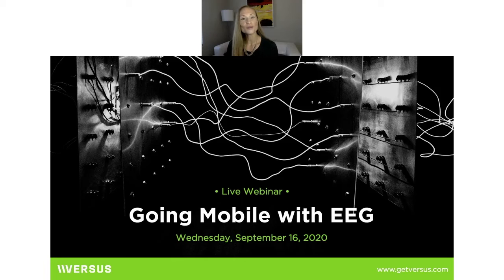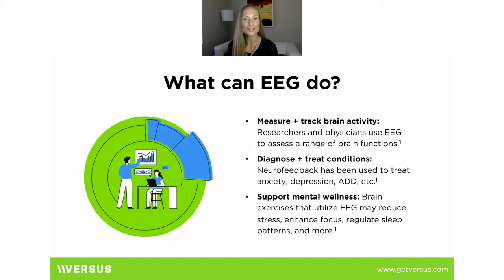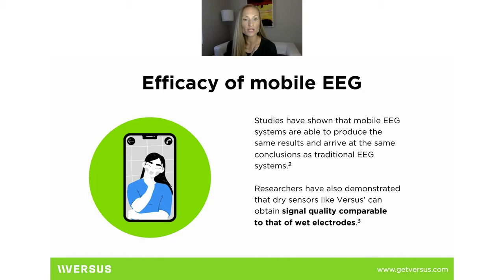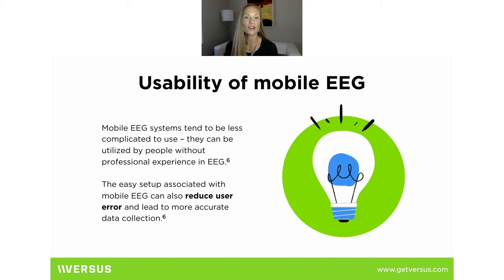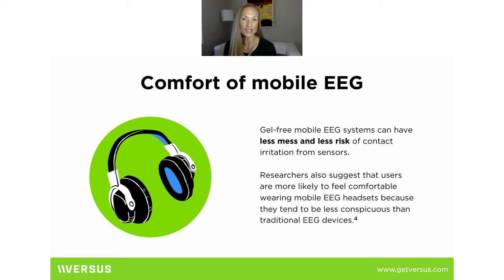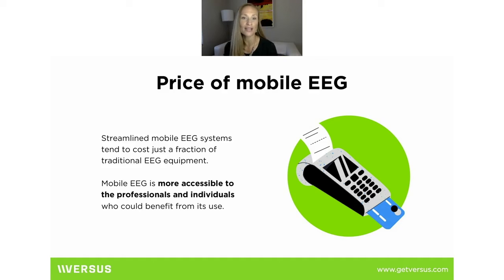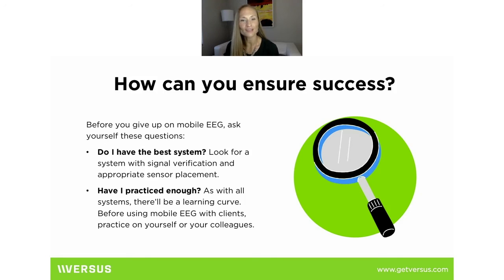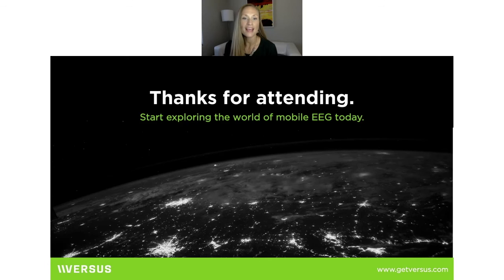Webinar | Going Mobile with EEG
What is mobile EEG? How does it differ from traditional EEG? What are its benefits? How can you use it to expand your business? Get the answers to all these questions and more in this webinar hosted by our CEO, Noël Ford.